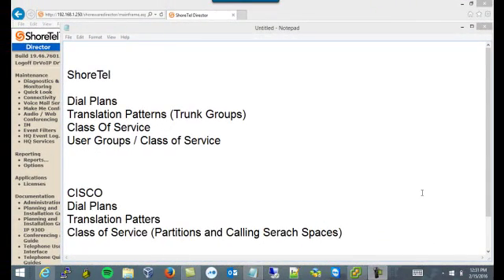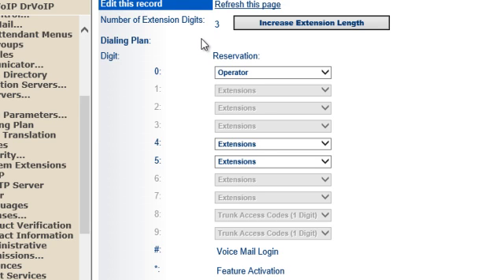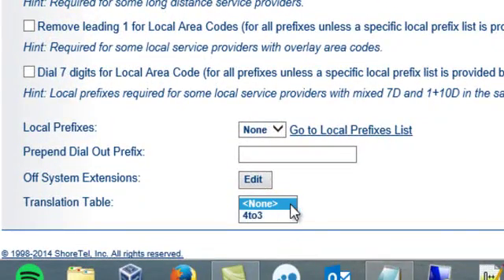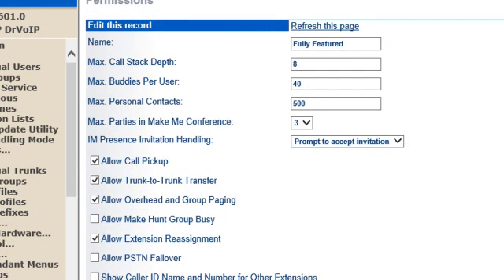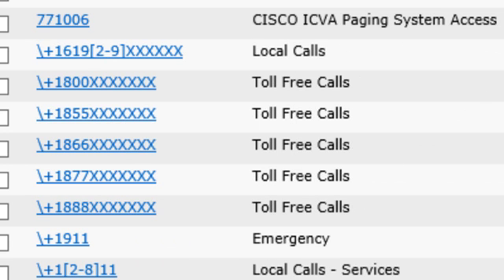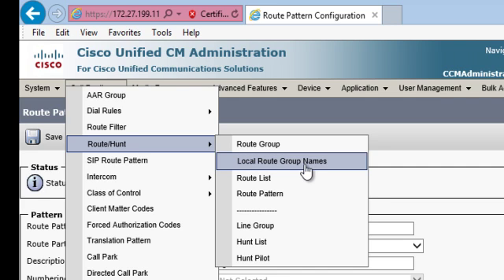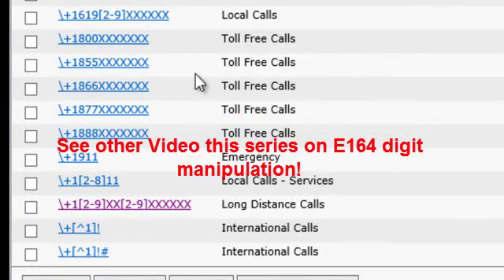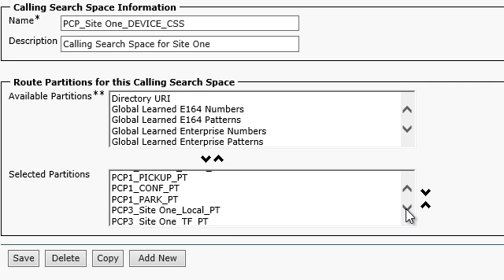Compare ShoreTel & CISCO Dial plans and calling permissions!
One of the key decisions you will make when planning a VoIP deployment, is the "dial plan".   How many digits will internal extensions be?  Can we have four digits at one location and five digits at another location?  How do we determine who can call what?   ShoreTel has a very simple solution, and CISCO has a more complex solution.   Which one is right for your deployment?